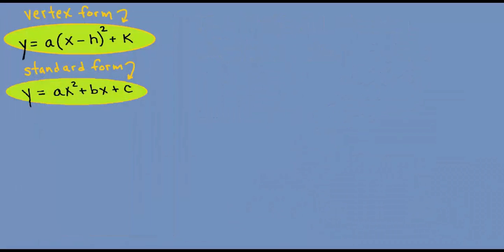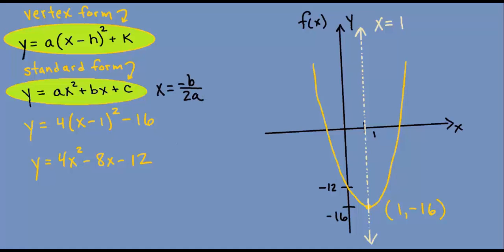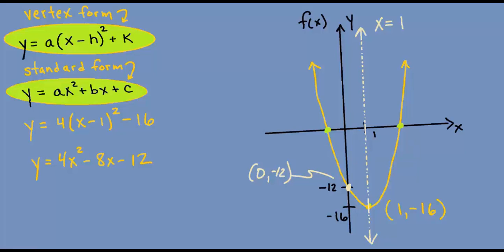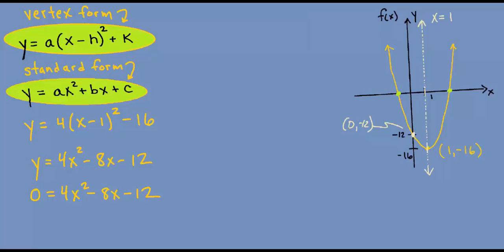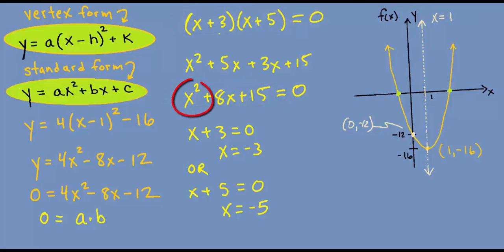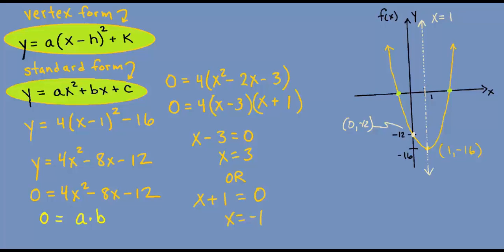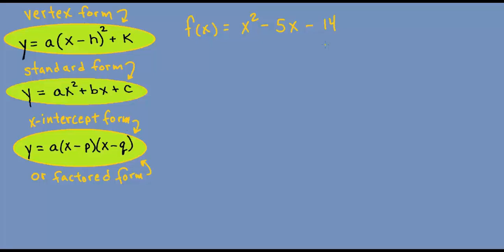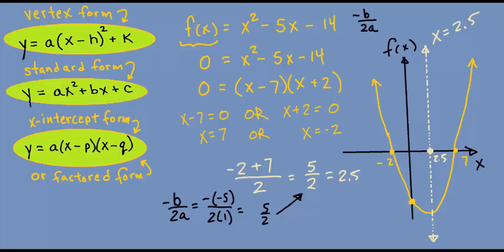Quadratic Functions & Parabolas - Part 4 - X-Intercept Form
This is part 4 of my four-video series on quadratic functions and their graphs, which are called parabolas. You can watch this video on its own or as part of the series.

In my videos I try to always remind students of the basics, so you feel you have a rock-solid and intuitive understanding of the subject instead of just memorizing things.

In this video, I briefly review the standard form of quadratics, covered in Part 3 of this series. Then I show you how you can go from standard form to x-intercept form, which is also called factored form. I show you what information the x-intercept form gives you about what its parabola will look like.

I welcome your feedback, comments, and requests for future topics.